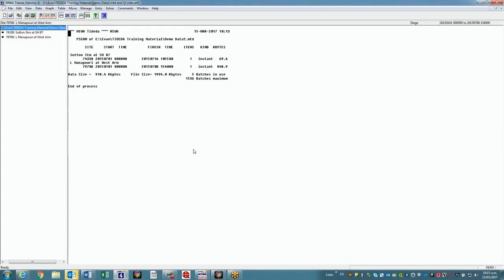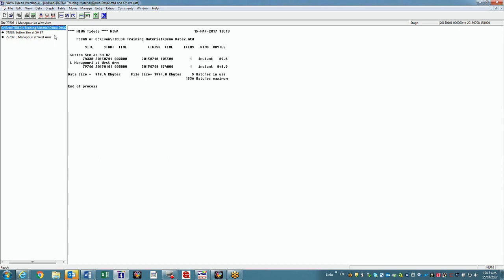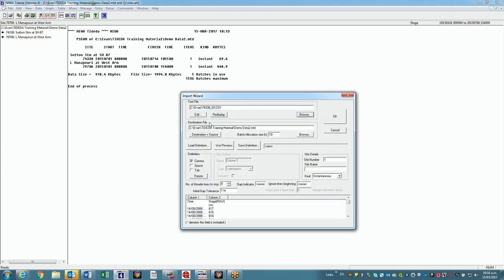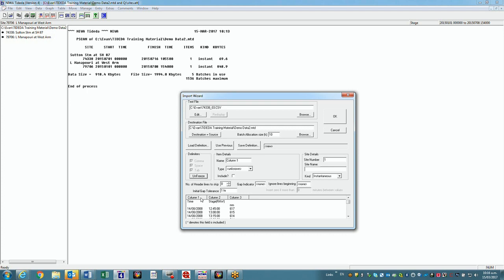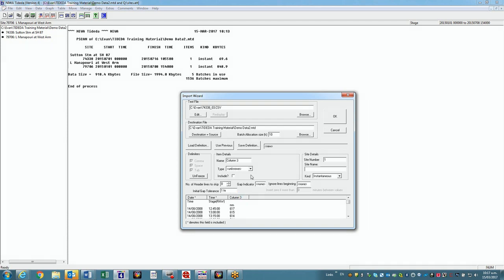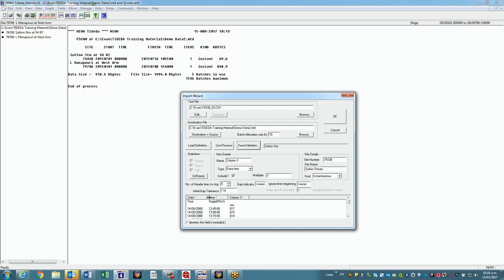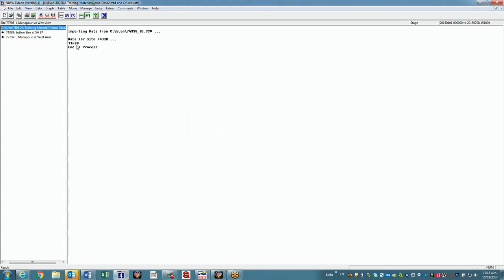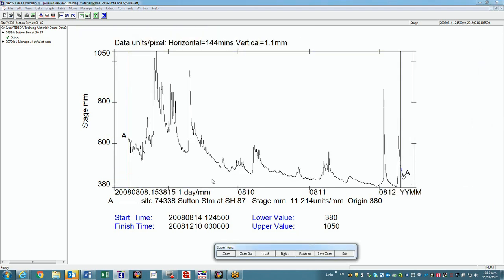TIDEDA 6 - Importing Data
NIWA Tideda software - how to important data.